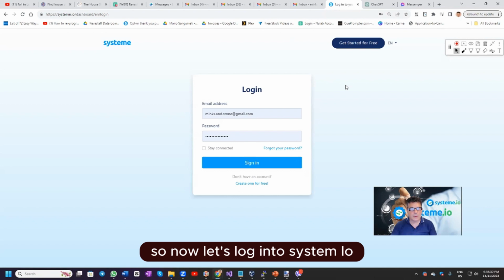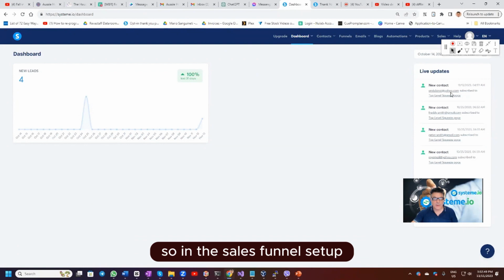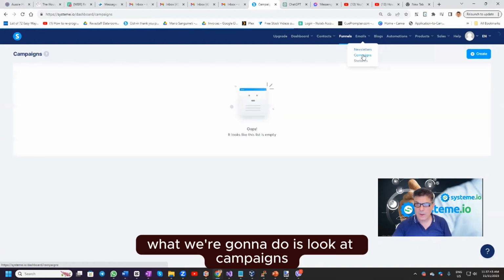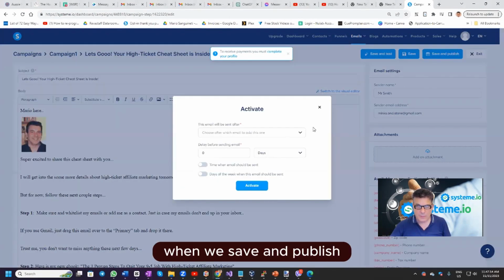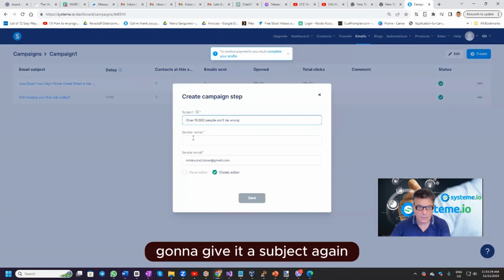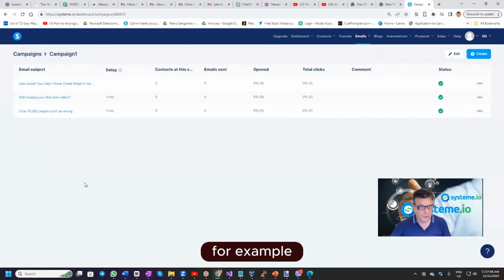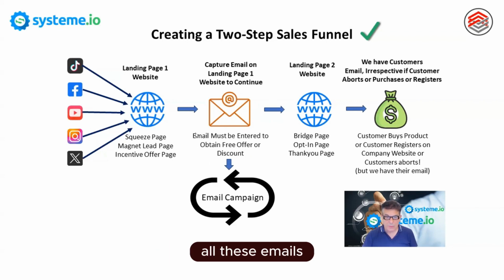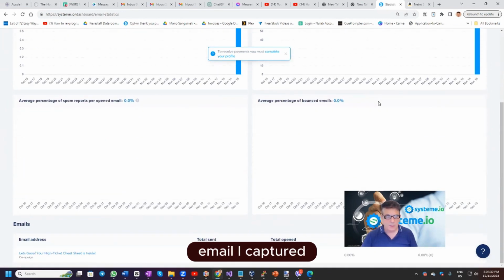Zero to Profit Systeme io 🌟 Email Campaign Strategies 🌟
Check out this video 🌟Zero to Profit Systeme io🌟 about "Email Campaign Strategies".

🌟 Key Topics Covered:
In this video, I'll demonstrate how to kickstart a sales funnel using the free trial of systeme.io. I'll provide a link to the systeme.io free trial (Note: I am an affiliate for systeme.io) and then go through the features available in the trial to build a two-step sales funnel.

By immediately capturing emails, we'll dive deep into the world of creating landing pages for your services or products that you intend to sell.

We'll also explore and discuss both the wrong and correct ways to build a product landing page. The correct method makes it easy to obtain emails not only from your existing customers but also from potential customers. Throughout this process, we'll use the free systeme.io funnel builder and apply strategies to help you achieve financial freedom on your terms. This involves harvesting emails for an email campaign to reach both existing and potential customers.

00:00 Zero to Profit Systeme io
00:33 Part 1: How to get the Free Trial of Systeme.io
00:51 Part 2: The Features we Need Using the Free Trial
01:50 Part 3: Building a 2 Step Sales Funnel
03:52 Part 4: Set up an Email Campaign with the Systeme.io Email Responder
11:03 Part 5: Automation Rule - Connect Your Funnel to Your Campaign
13:03 Part 6: Now Let's Test Everything
14:20 Claim Your FREE Cheat Sheet!
15:12 Conclusion and Thank you
15:36 Finish